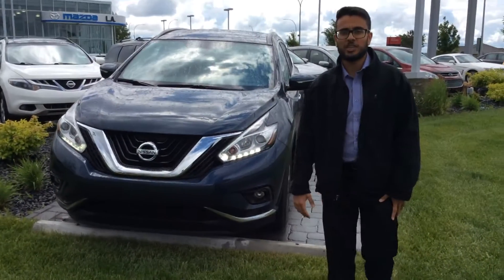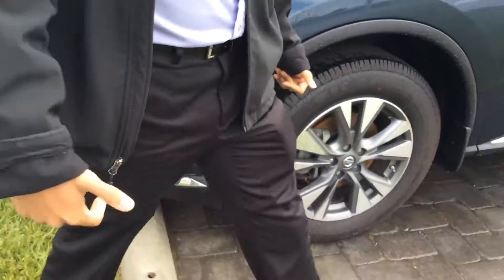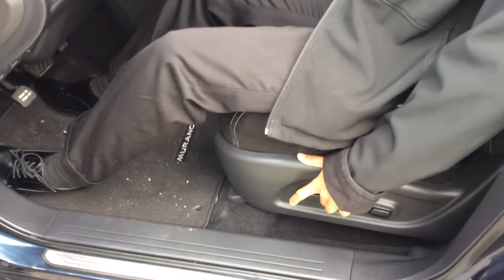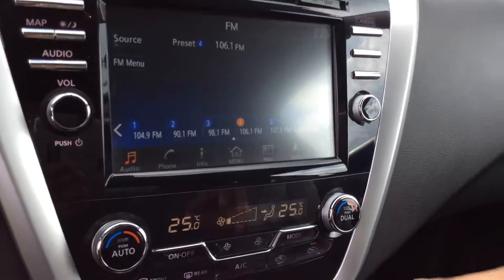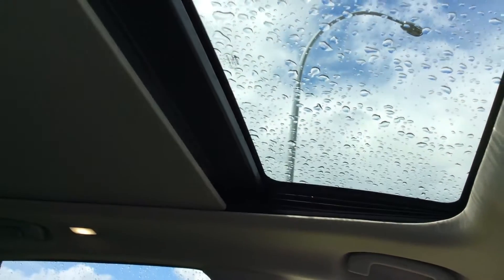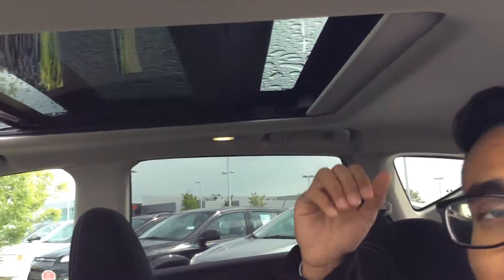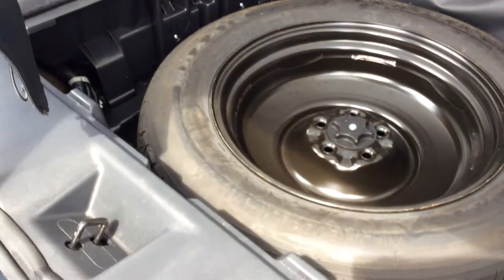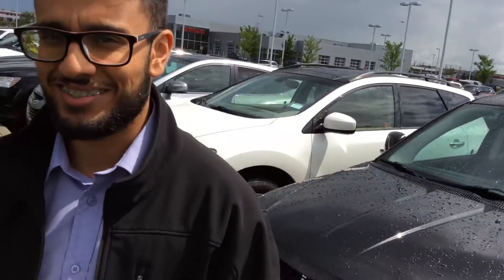Gurpreet from LA Mazda for Rose